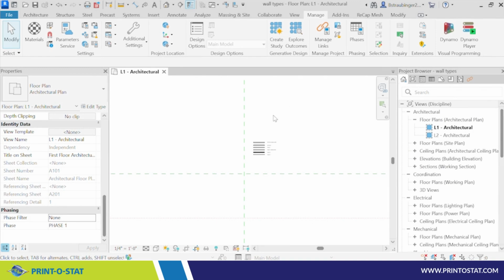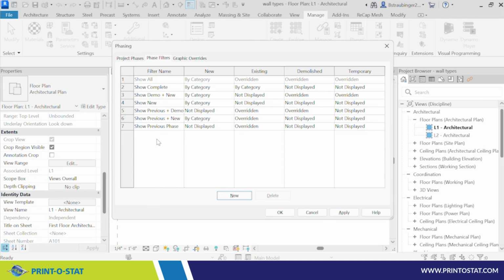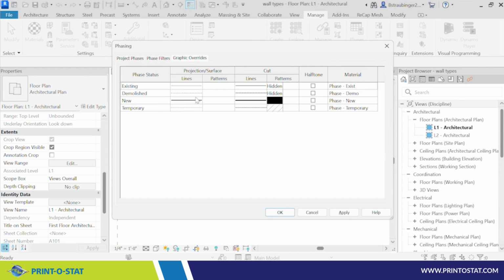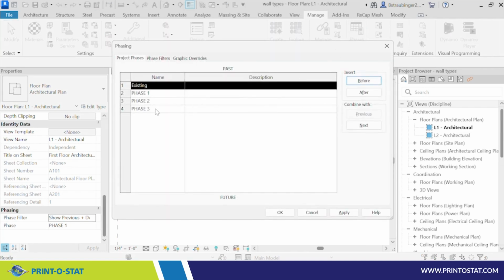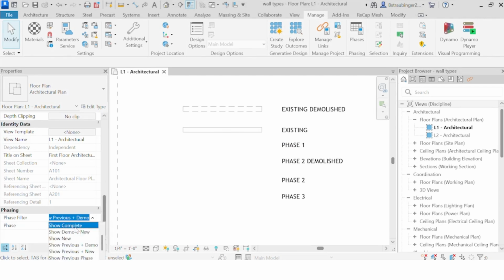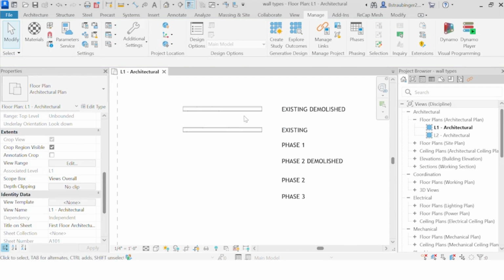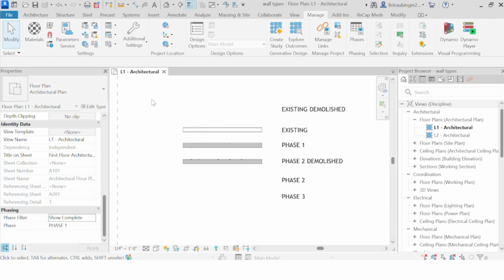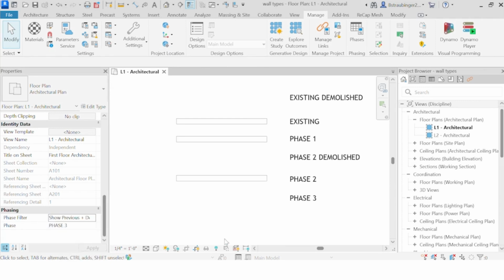Revit TNT: Working with Phases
Join Bernie from Print-O-Stat, Inc. for this in-depth Revit tutorial on working with phases. Learn how to manage existing, demolished, and new construction across multiple project phases to create clear, professional phase drawings and demolition plans.

This video covers:

• Understanding phase creation and management in the Manage tab
• Assigning "Phase Created" and "Phase Demolished" properties to walls and elements
• Using the seven phase filters including Show Complete, Show New, Previous and Demo, and more
• Understanding how "Previous" refers only to the immediately preceding phase
• Configuring graphic overrides for demolished, existing, and new elements
• Reading demolished walls with dashed lines and existing walls with lighter line weights
• Real-world workflows for typical existing-to-new (Phase One) project setups

Perfect for Revit users who find phasing confusing or want to confidently set up demolition plans and phased construction documents. Bernie walks through practical examples showing exactly how walls appear differently depending on your current phase and active phase filter.

🤝 About Print-O-Stat, Inc.:
Print-O-Stat, Inc. provides expert Revit training and support to help you maximize your software productivity. Our instructors share practical, real-world techniques through the TNT Revit Users series.